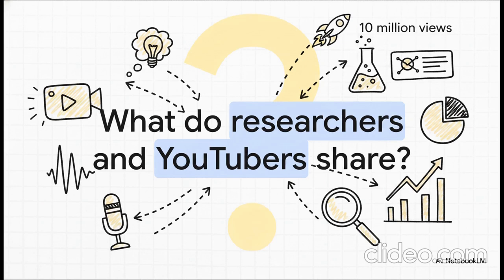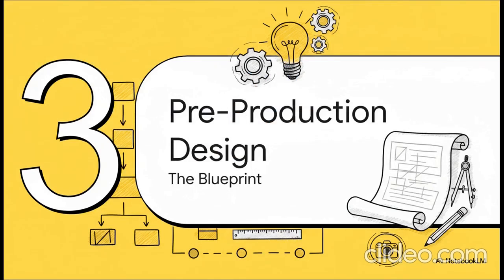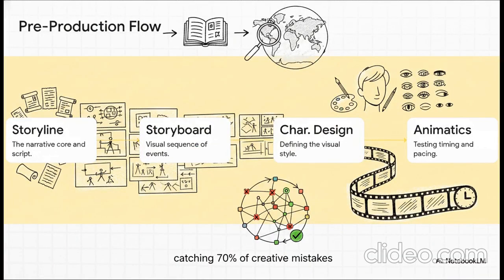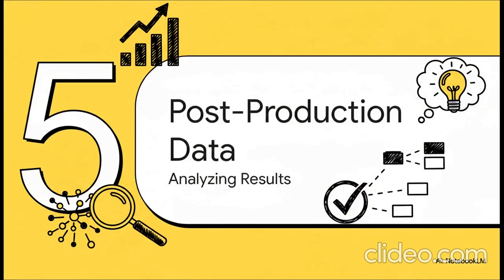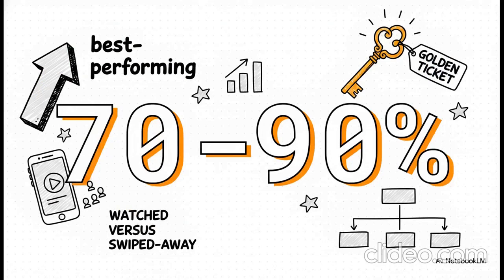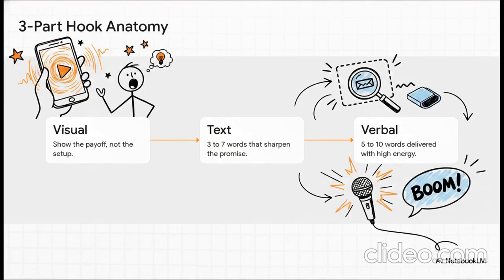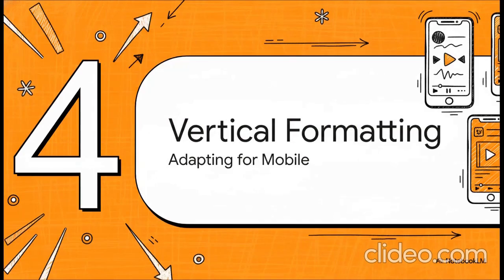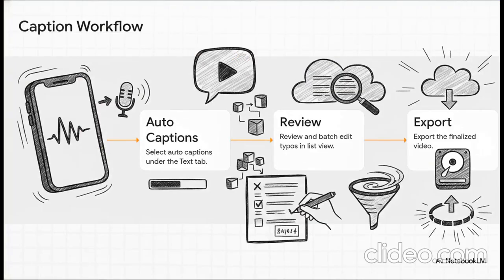Mastering the 3D Animation Production Pipeline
The objective of this video is to educate students in the CSE/IT domain on the structured workflow required to move a digital project from a concept to a cinematic reality. The video explains the "digital highway" of a professional studio pipeline, illustrating how data flows between different departments to ensure efficiency and prevent "data collisions".